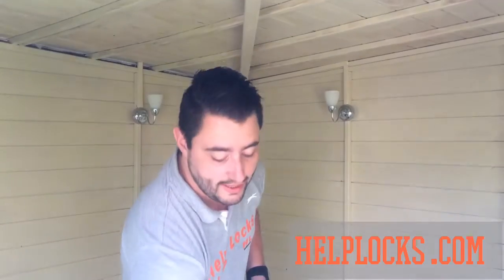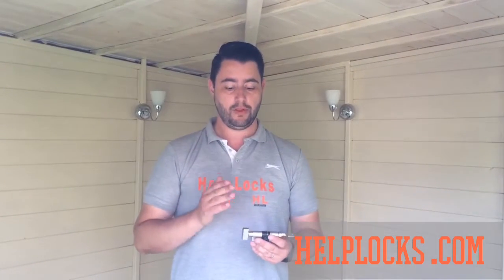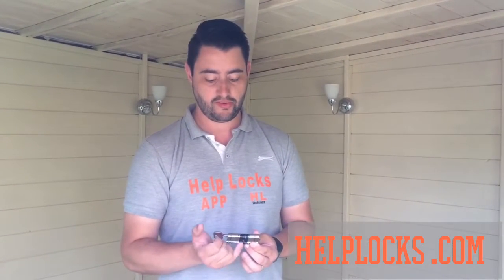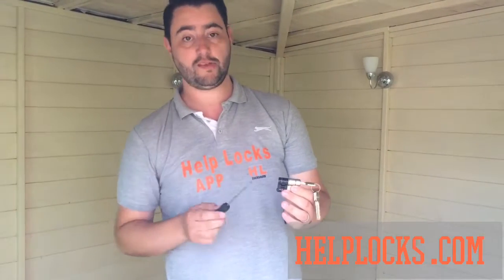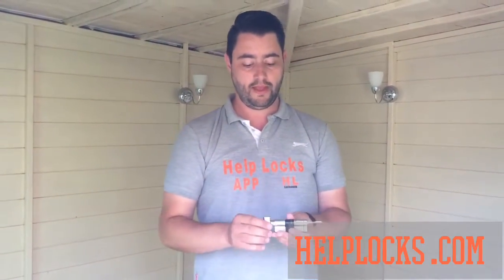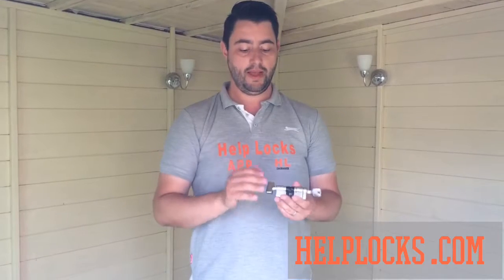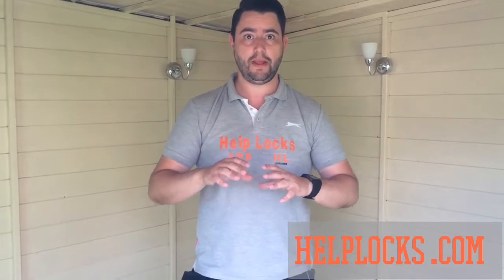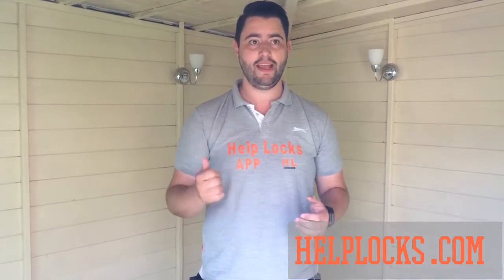Thumb Operated Lock Leeds, Wakefield & West Yorkshire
The Ultion thumb operated lock, high security, fire safety & continence in one lock.